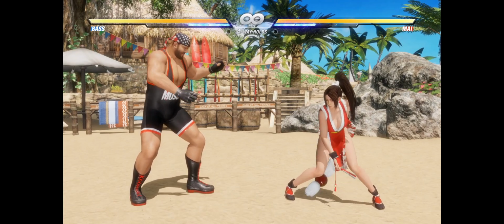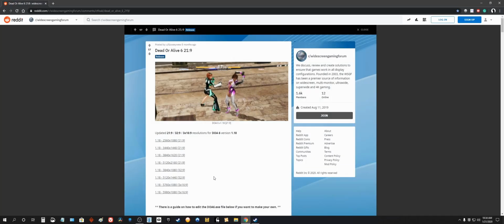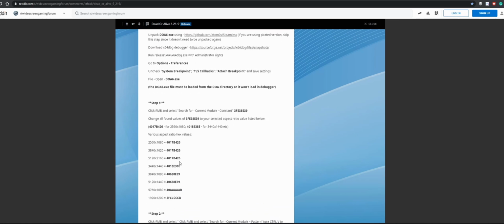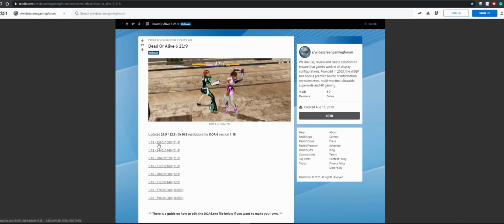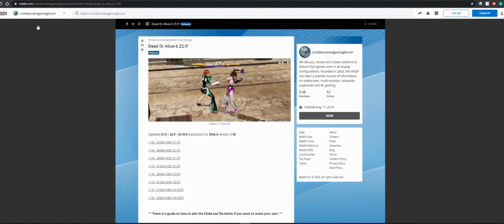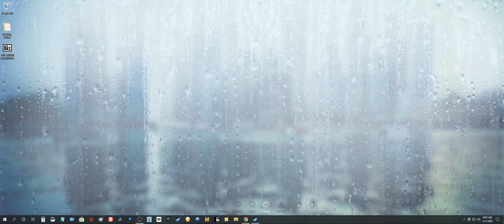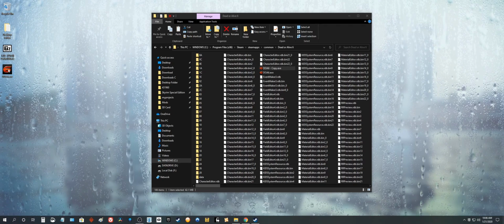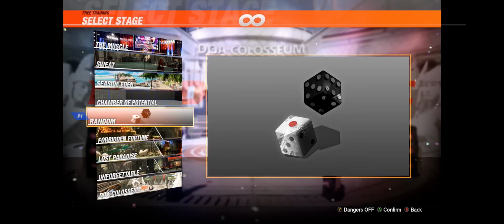Dead Or Alive 6 PC In 21:9 - Step By Step How To